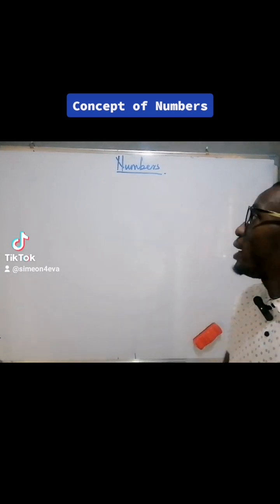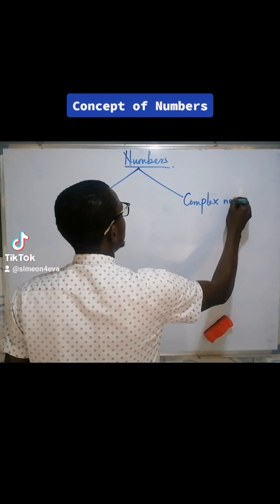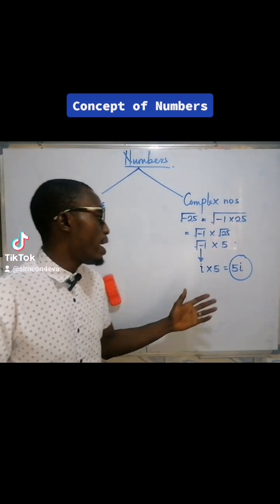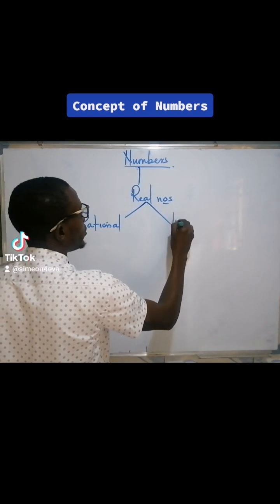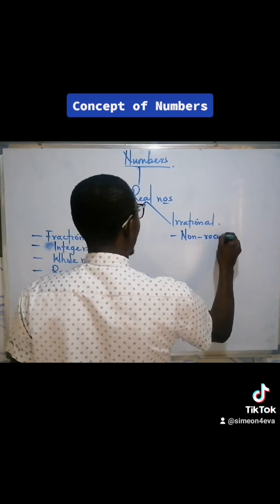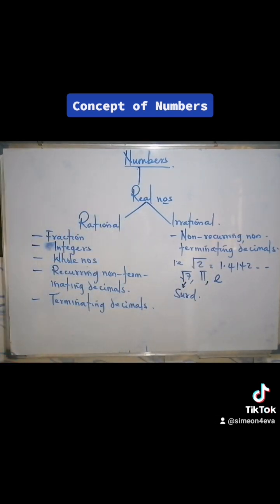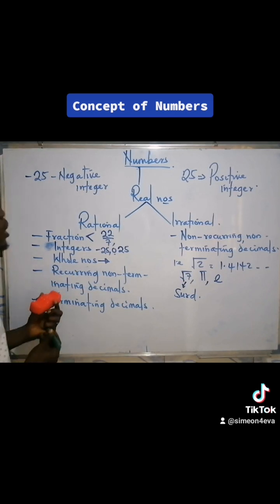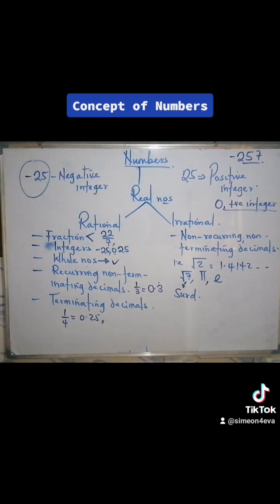Concept of numbers